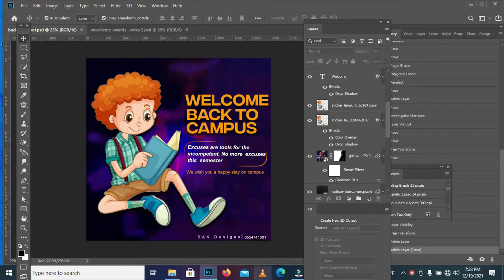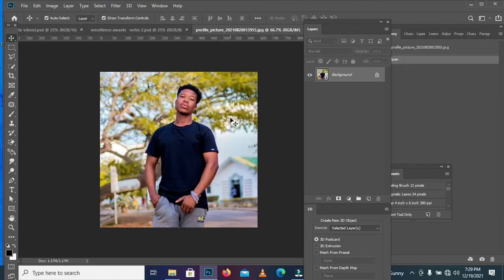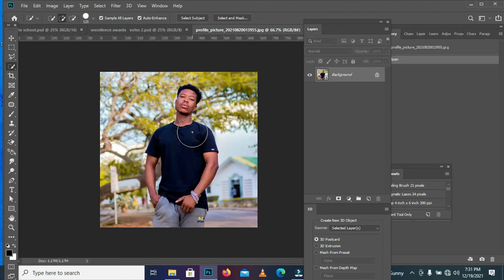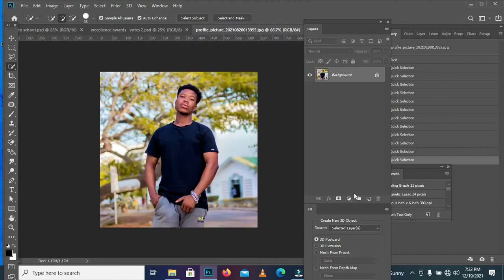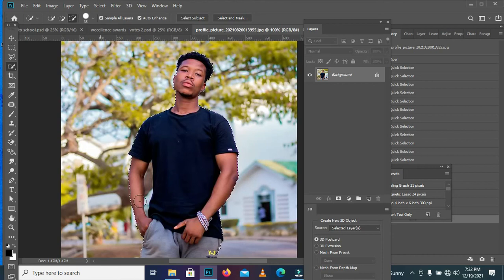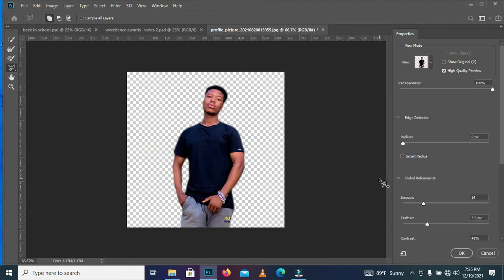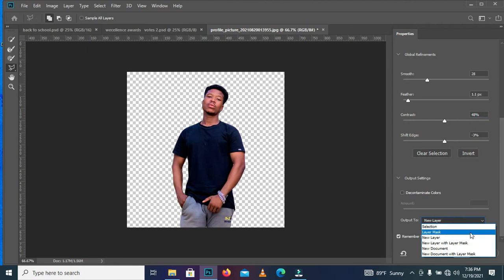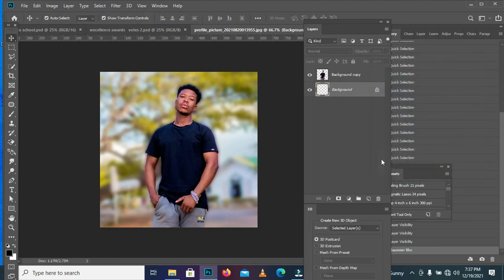How to remove background using quick selection tool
Use the quick selection tool to effectively remove the background of any object.